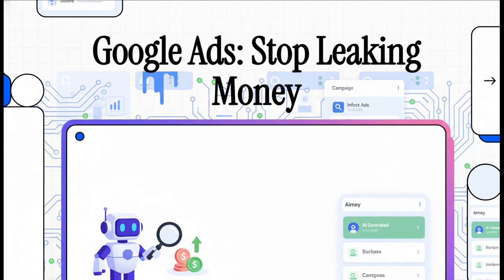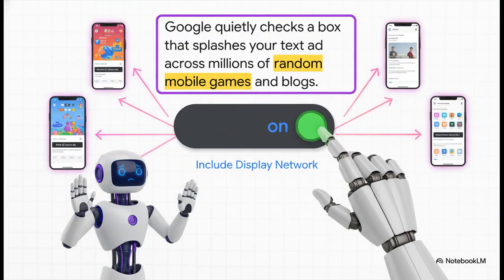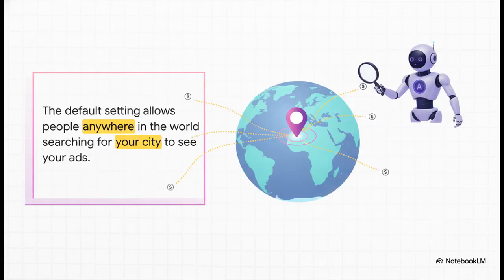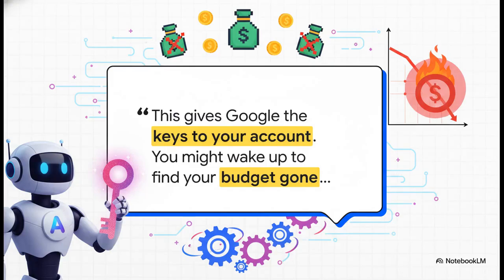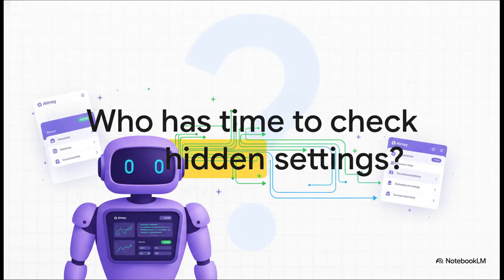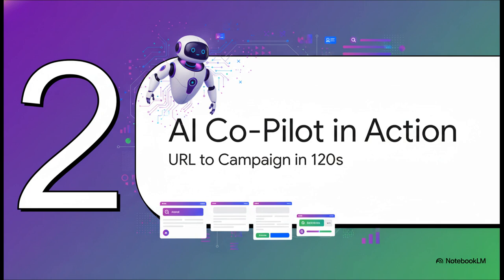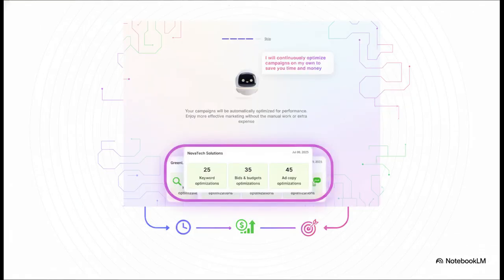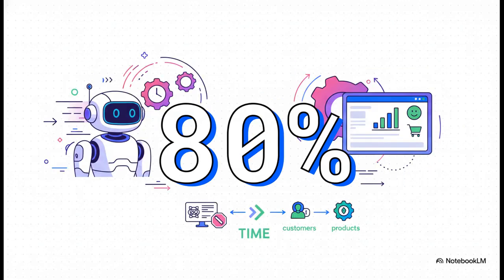5 Google Ads Default Settings Draining Your Budget (Fix These Now!) | Aimey AI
Did you know that simply clicking "Next" during the Google Ads setup wizard can waste 30-50% of your budget on Day 1?

Google's default settings are designed to maximise their revenue, not yours. In Google Ads, 'Default' does not mean 'Best Practice'—it means 'Profit for Google'.

In this video, we break down the 5 hidden traps built into the Google Ads platform and exactly how to fix them to protect your hard-earned ad spend.

In this video, you will learn how to avoid:

Trap #1 - Display Select: Stop your text ads from splashing across random mobile games like "Candy Crush". Learn why you must uncheck the "Display Network" box to focus purely on high-intent searchers.

Trap #2 - Global Location Options: Are you paying for clicks from across the world when you only want local customers? We show you how to switch from "Interested In" to "Presence Only".

Trap #3 - Auto-Apply Recommendations: Find out why giving Google the keys to automatically add keywords, change bids, and rewrite ads without asking is a massive mistake.

The Final Two Traps: Learn why you need to disable "Search Partners" to avoid low-quality link farm traffic, and why starting with "Max Conversions" before you have any account data is just AI guesswork.

Don't feed the machine. Aimey is hard-coded to automatically protect your wallet from these exact default traps.

Let our AI handle the heavy lifting for your Google Ads so you can focus on growing your business.